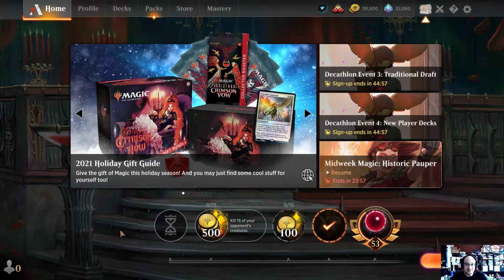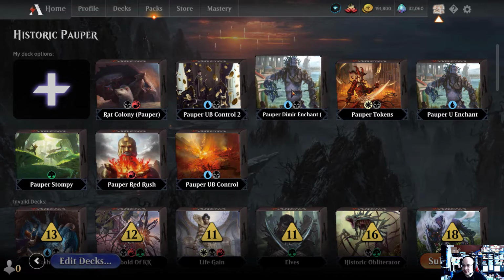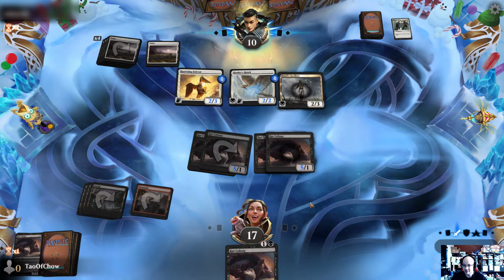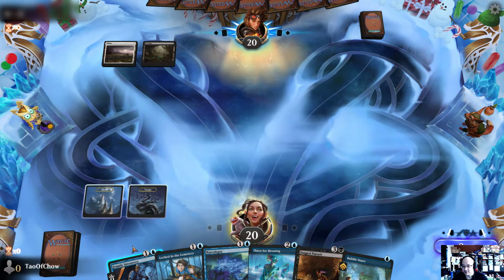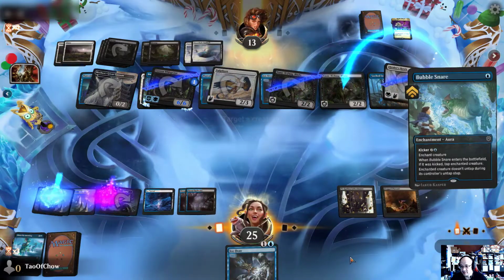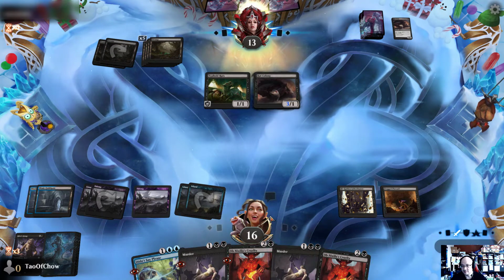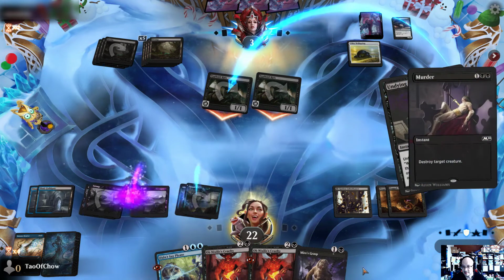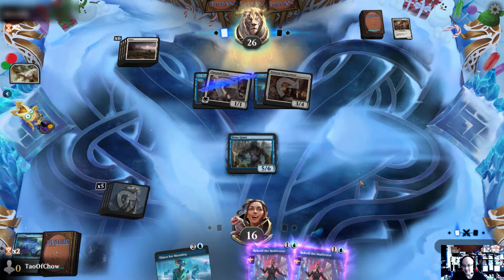Win Midweek Magic Historic Pauper With These Decks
Looking for a fun deck idea to win Midweek Magic: Historic Pauper?  Watch until the end for game play!  Here are the deck lists for these deck techs:

Dimir Control:
Deck
4 Suffocating Fumes (IKO) 100
4 Dimir Guildgate (GRN) 246
4 Dismal Backwater (M20) 245
4 Ill-Gotten Inheritance (RNA) 77
7 Island (M21) 310
4 Mire's Grasp (THB) 106
4 Murder (M20) 109
4 Ob Nixilis's Cruelty (WAR) 101
4 Frantic Inventory (M21) 50
4 Pharika's Libation (THB) 111
9 Swamp (M21) 311
4 Field Research (ZNR) 58
3 Essence Scatter (IKO) 49
4 Dogged Pursuit (KHM) 85
2 Didn't Say Please (ELD) 42

Dimir Enchantments
Deck
6 Swamp (UND) 92
6 Island (UND) 90
4 Frantic Inventory (M21) 50
4 Narcolepsy (JMP) 159
4 Thirst for Meaning (THB) 74
2 Didn't Say Please (ELD) 42
4 Bubble Snare (ZNR) 47
4 Locked in the Cemetery (MID) 60
2 Behold the Multiverse (KHM) 46
4 Ice Over (KLR) 52
4 Dismal Backwater (M20) 245
4 Ill-Gotten Inheritance (RNA) 77
4 Ice Tunnel (KHM) 262
4 Dogged Pursuit (KHM) 85
4 Suffocating Fumes (IKO) 100

Mono Blue Enchantments:
Deck
4 Brine Giant (THB) 44
20 Island (UND) 90
4 Frantic Inventory (M21) 50
2 Omen of the Sea (THB) 58
4 Narcolepsy (JMP) 159
4 Thirst for Meaning (THB) 74
4 Starlit Mantle (THB) 67
4 Bubble Snare (ZNR) 47
4 Locked in the Cemetery (MID) 60
4 Essence Scatter (IKO) 49
2 Behold the Multiverse (KHM) 46
4 Ice Over (KLR) 52

Rat Colony
Deck
32 Rat Colony (DAR) 101
12 Swamp (RIX) 194
3 Warlord's Fury (DAR) 151
6 Mountain (RIX) 195
4 Cinder Barrens (M19) 248
3 Costly Plunder (XLN) 96

Checking out Magic: The Gathering Arena's store, events, and sales to let you know what's worth doing today.  Watch, see and save your hard earned gold and gems for the stuff that matters!